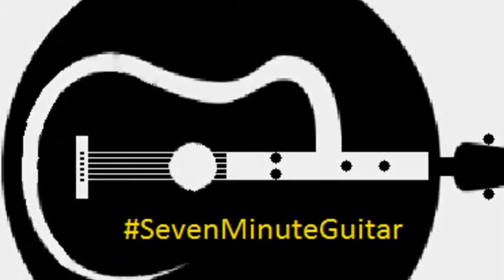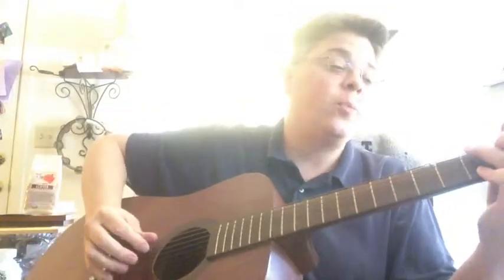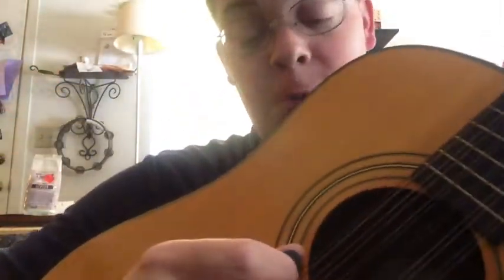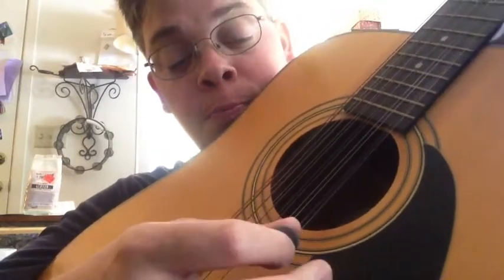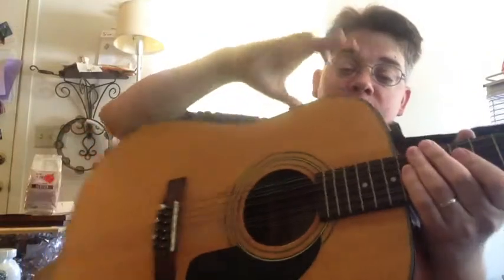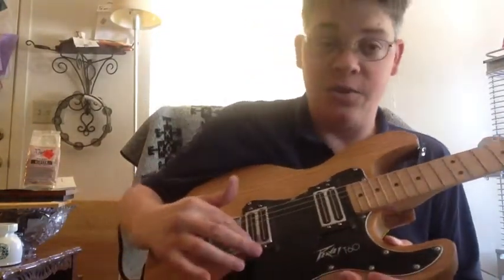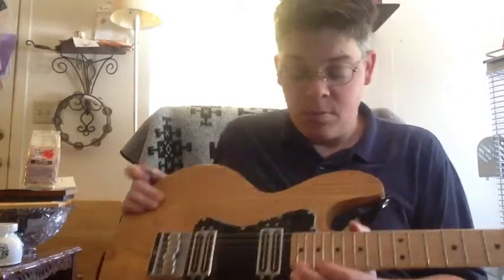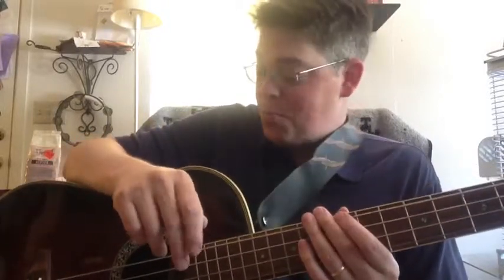Types of Guitars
Today sevenminuteguitar discusses different types of guitars. Acoustic 6 String. 12 string. Electric, and Bass Guitars.